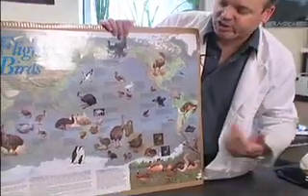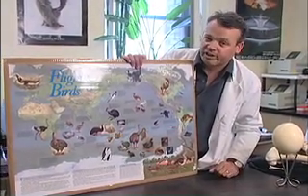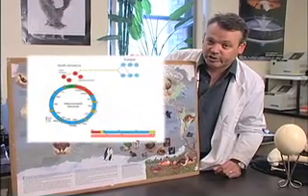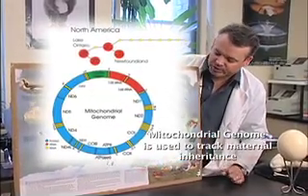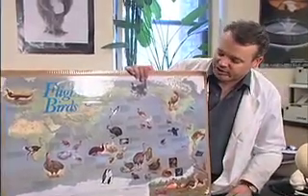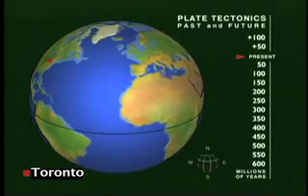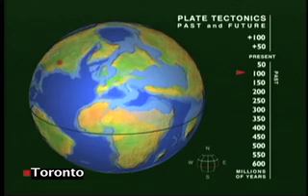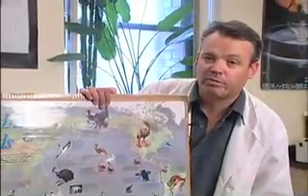Flightless Birds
Technician Oliver Haddrath discusses the genetic relationship of large flightless birds (third episode of three). (Episode 3 of 3)